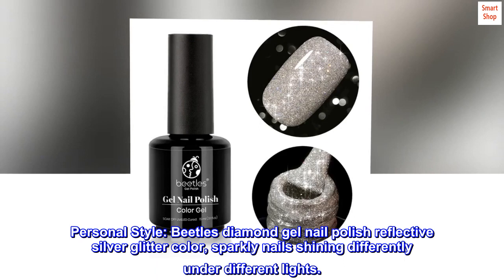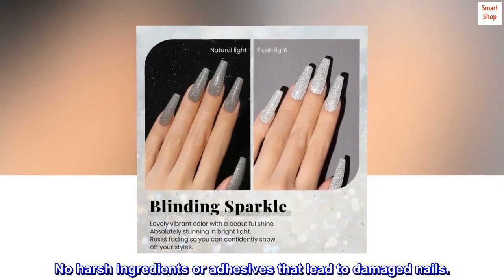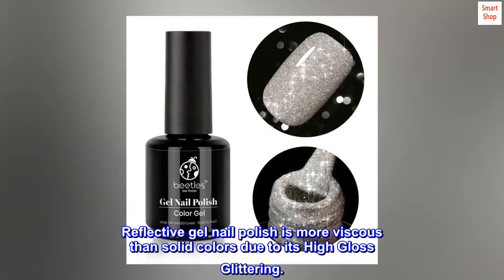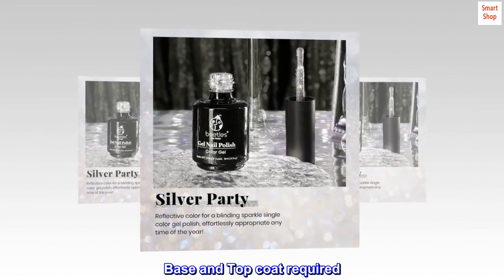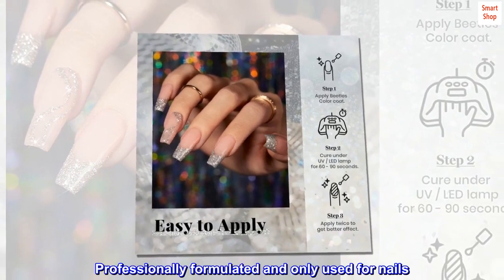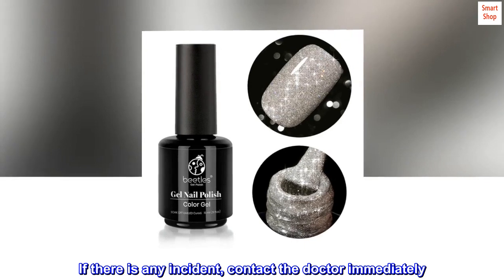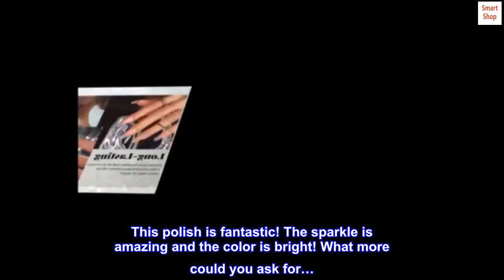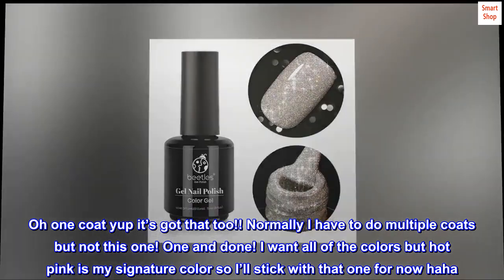Beetles Reflective Gel Polish Color 15ml Nail Gel Silver Glitter Nail Gel Soak Off LED Nail Lamp Ge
Beetles Reflective Gel Polish Color 15ml Nail Gel Silver Glitter Nail Gel Soak Off LED Nail Lamp Gel

Personal Style: Beetles diamond gel nail polish reflective silver glitter color, sparkly nails shining differently under different lights.
Environmental & Healthy: 9 Toxin Free Ingredient makes it healthy and low odor. No harsh ingredients or adhesives that lead to damaged nails.
Easy Application and Good Tenacity. With proper application, last at least 3 weeks. Reflective gel nail polish is more viscous than solid colors due to its High Gloss Glittering.
Speed Curing with LED Nail Lamp: The gel nail polish kit need to be cured under LED light. Base and Top coat required. Average for LED light 60-120 secs.
WARNING: May cause an allergic reaction by skin contact. Read directions for use carefully. Professionally formulated and only used for nails. Avoid contact with eyes, mouth, and skin. In case of contact with them, rinse immediately with water. If there is any incident, contact the doctor immediately. Stop using the product if redness and itching develop.  Keep out of the reach of children.
One coat wonder!
This polish is fantastic! The sparkle is amazing and the color is bright! What more could you ask for…. Oh one coat yup it’s got that too!! Normally I have to do multiple coats but not this one! One and done! I want all of the colors but hot pink is my signature color so I’ll stick with that one for now haha